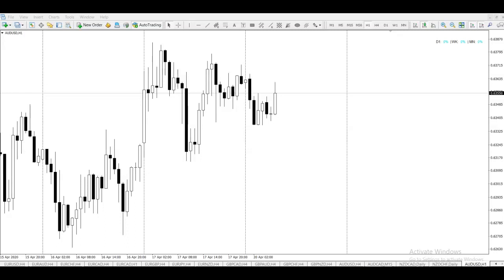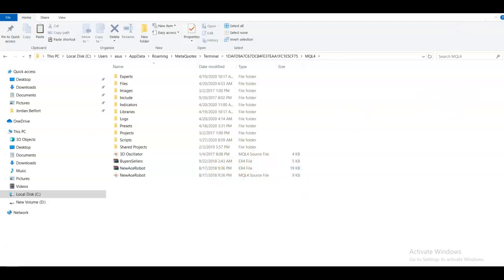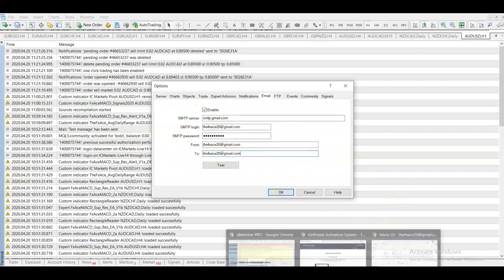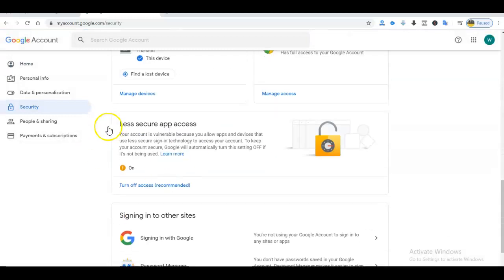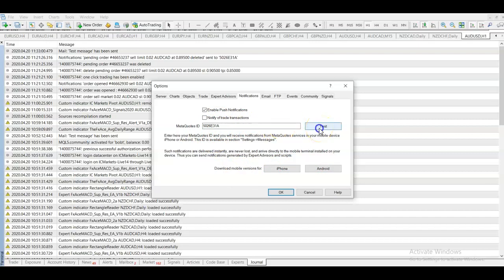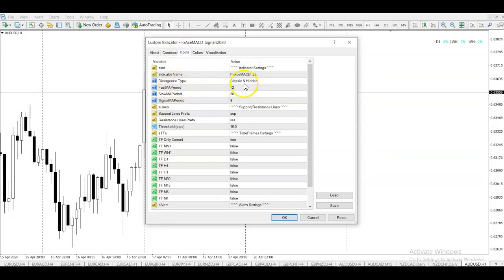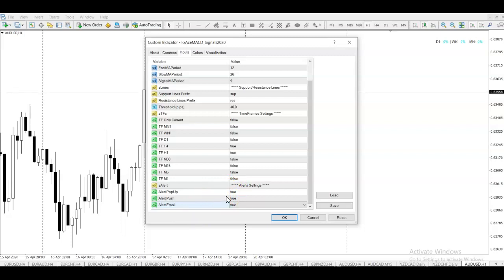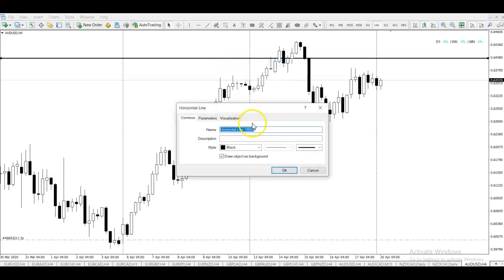How To Setup Gmail/Email and Push Notifications for MT4